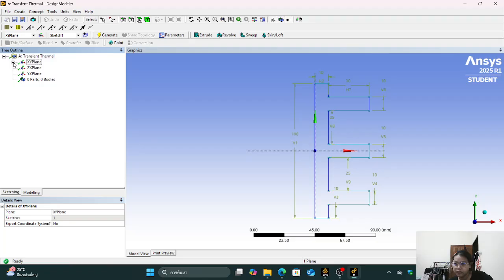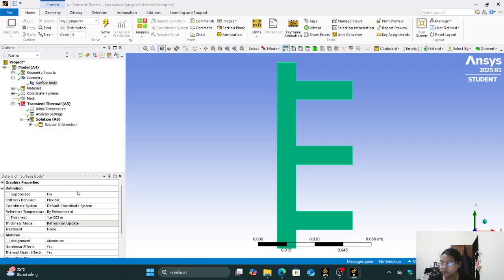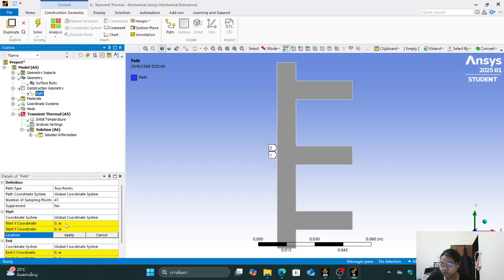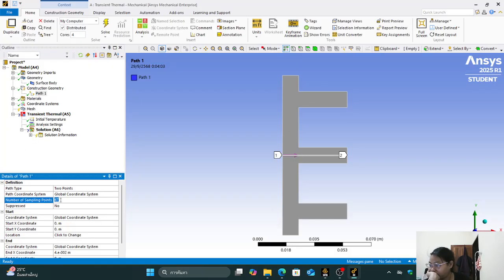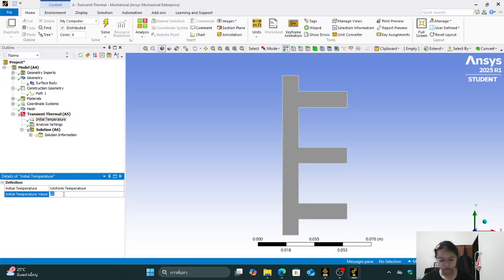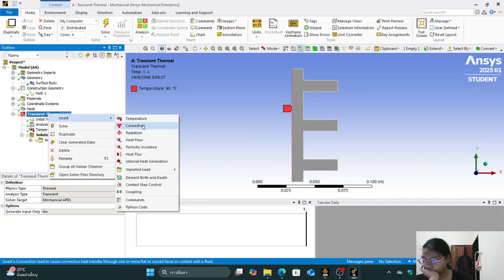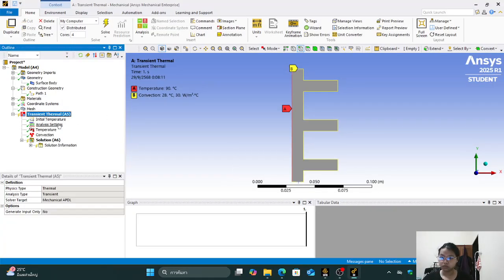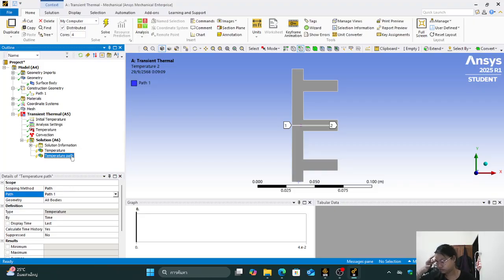66200242 นางสาววไลลักษณ์ นุ่นช่วย HW08_05